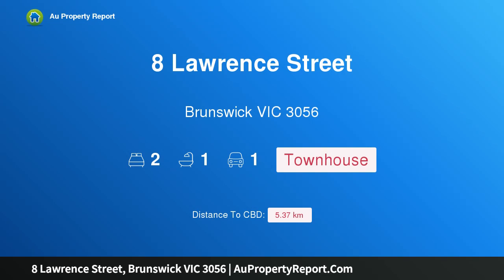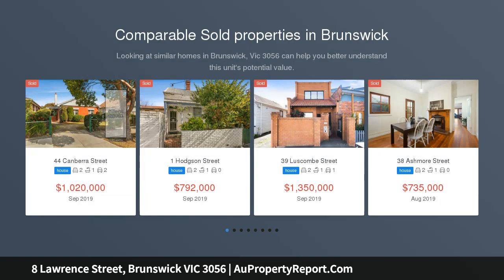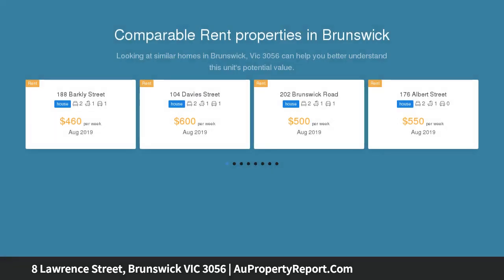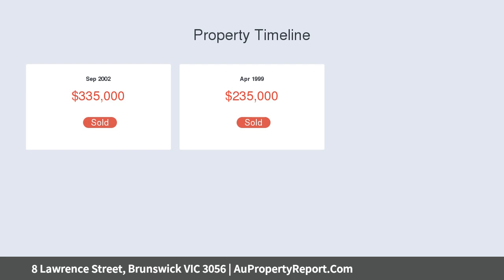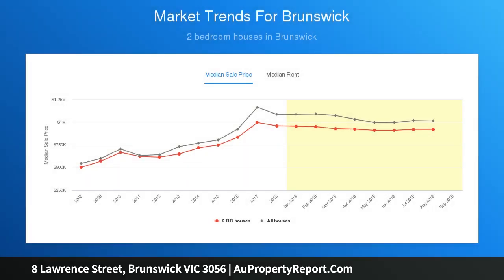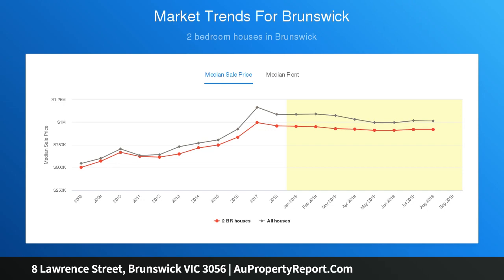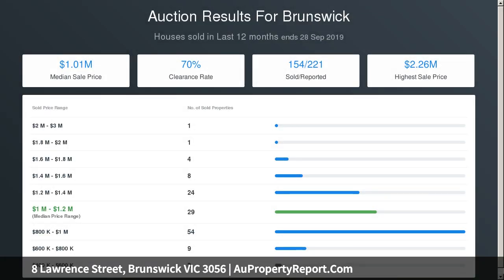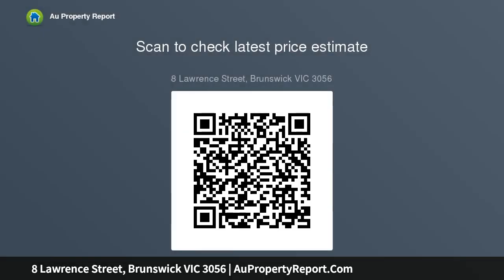8 Lawrence Street, Brunswick VIC 3056 | AuPropertyReport.Com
8 Lawrence Street, Brunswick VIC 3056
Property Type: townhouse
Bedrooms: 2
Bathrooms: 2
Car Space: 1
Creative Conversion with Flair and Flexibility